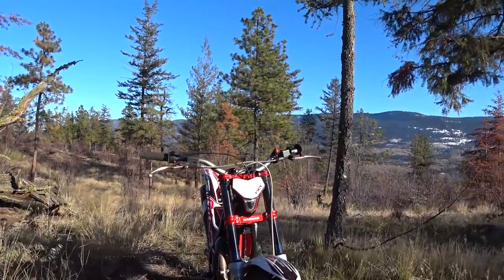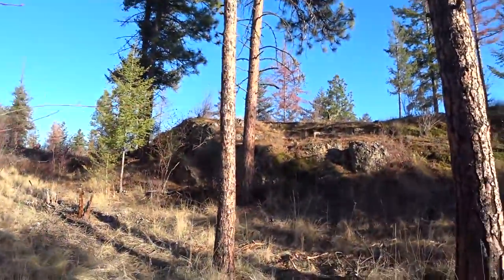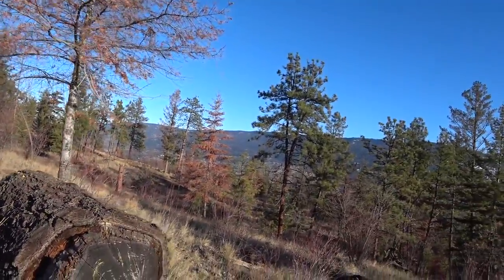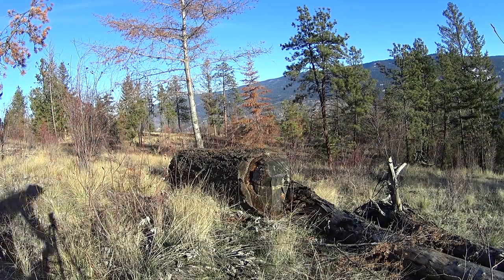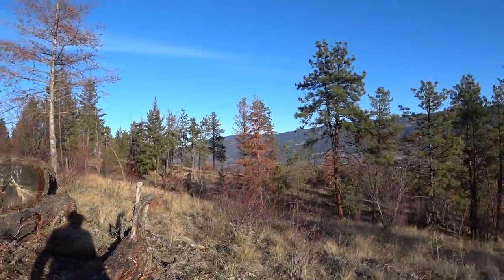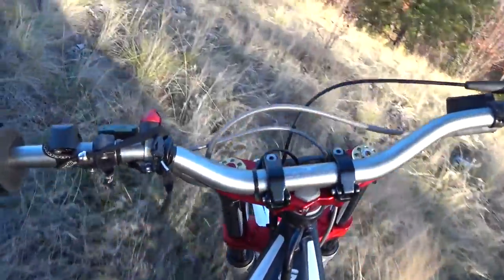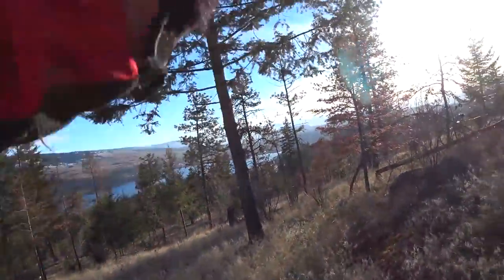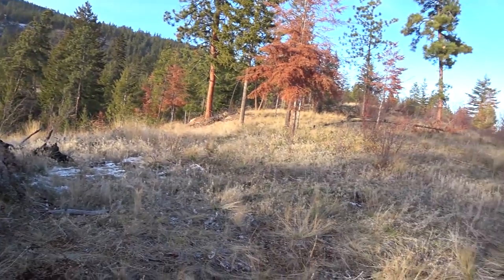Beginner Trials Bike Riding Vlog Ep 29 | Learning & Exploring On My Gas Gas TXT 280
Previously filmed mid December 12.15.18! Testing out a Sony chest mount which I will get some use out of but not a lot the angles can be a little weird at times when standing! Working on learning a few new tricks on the trials bike. Pretty excited to finally get myself a little trials bike! Trials riding for beginners, trials bikes are an excellent way to hone your motorcycles skills.
Trials is one of motorcycling's most challenging categories, but it's also one of the most rewarding. Gas gas's TXT 280 Adam Raga features a 272cc engine and a 147 pound dry weight to help you splatter, zap, and double-blip your way over any obstacle in your path. The average trials bike features a low seat height, wide handlebar, and gummy tires, and the TXT 280 Raga is no exception. And while you may spot the pros doing unbelievable things aboard this GAS GAS, keep in mind that the TXT 280 Raga can also be a valuable cross-training and learning tool to help you hone your moto or off-road riding skills. Trails bike practice is awesome!
Videos are all from BC, Canada! :) Dual Sport Canada.

►ON YOUTUBE 2 - HeddleTowns Enduro Ride 2